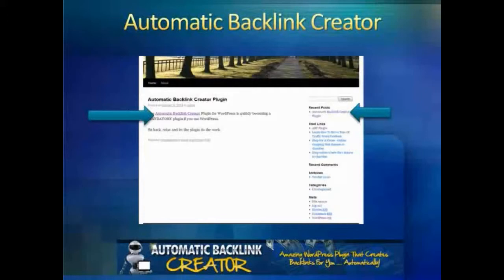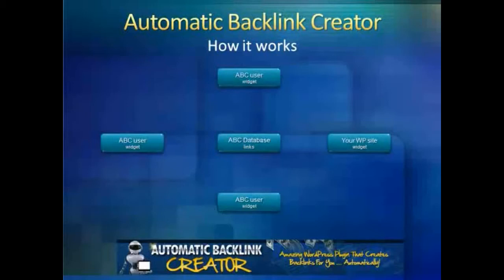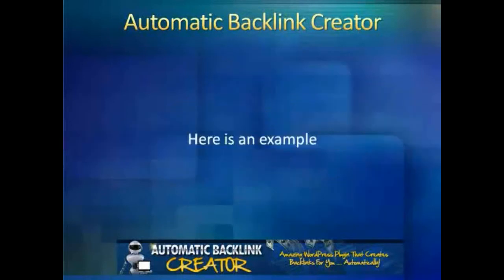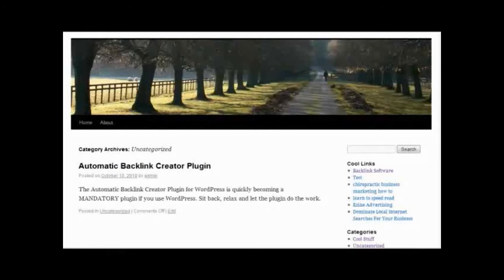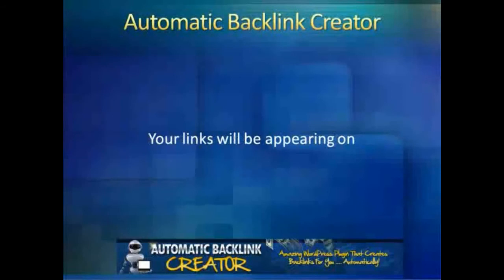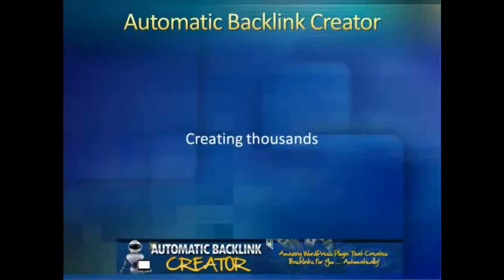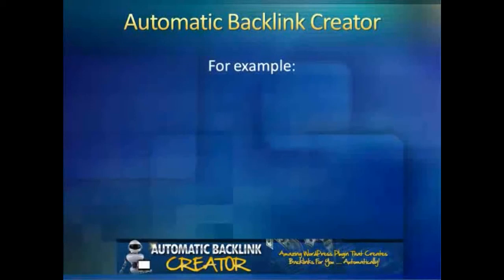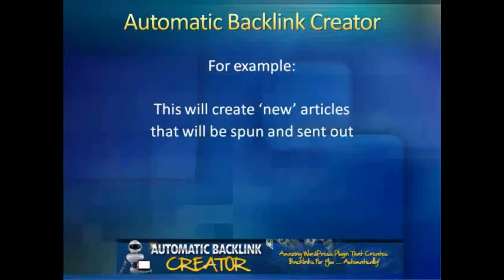Automatic Backlink Creator - Create Backlinks Automatically!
I will get you 600 youtube subscribers + Views + Comments + Free... for $5